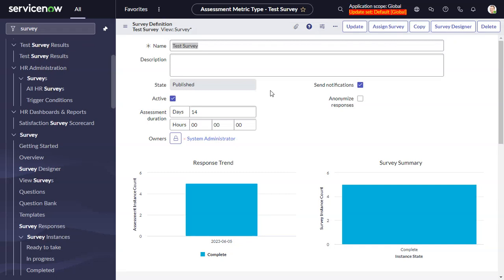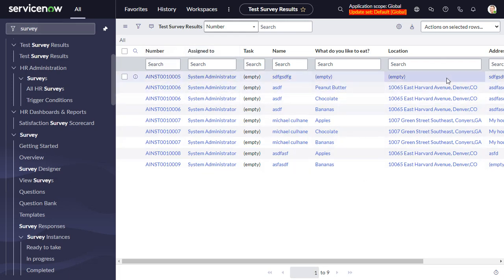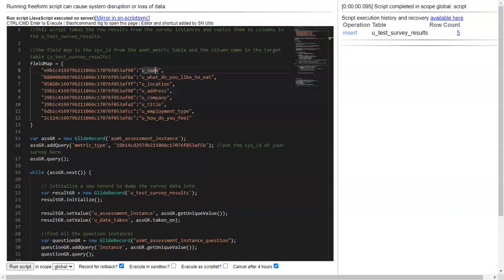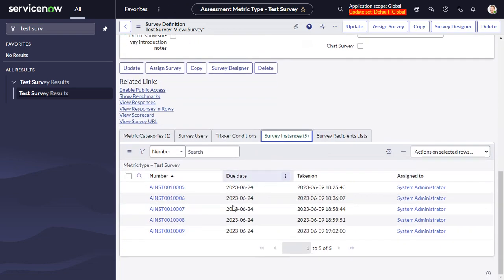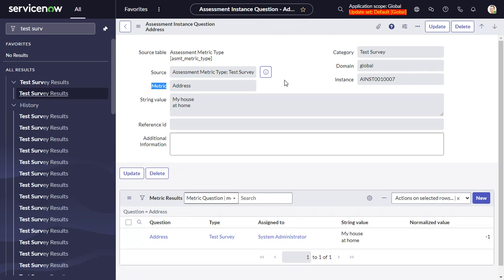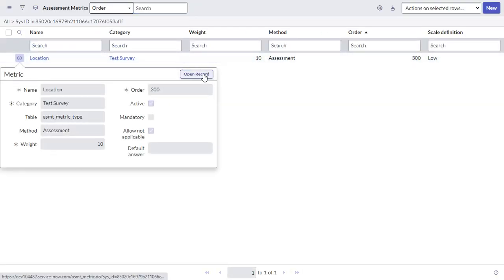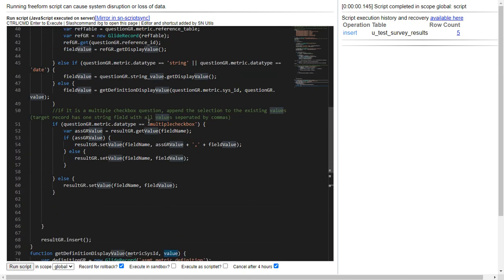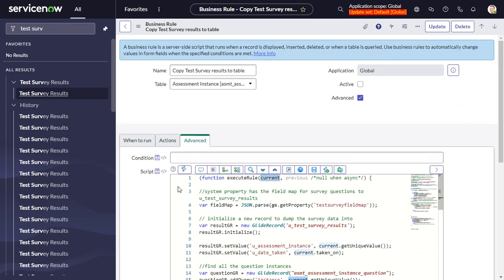ServiceNow Survey Responses in Rows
You need to get all your survey responses in rows so that you or someone else can analyze them in another tool.  Here's how to do it.

The code from the video is in this article